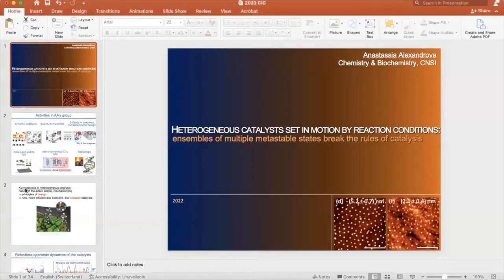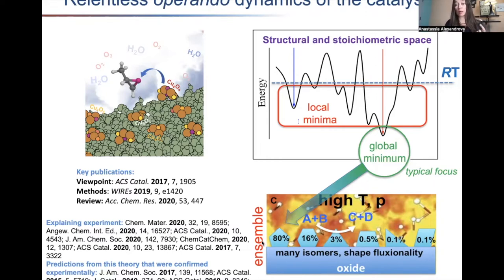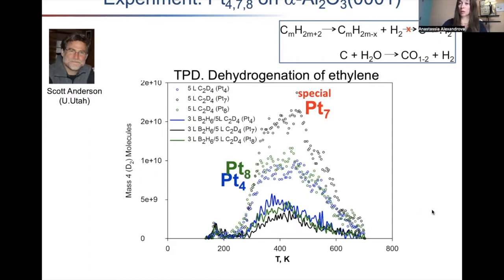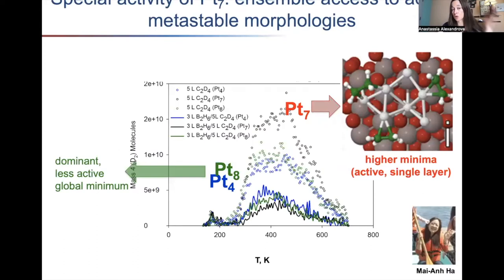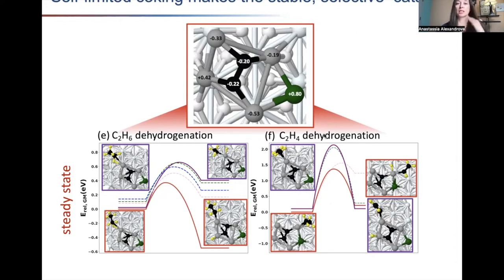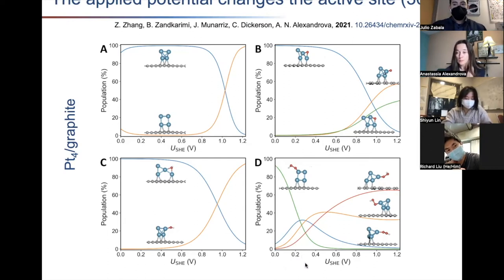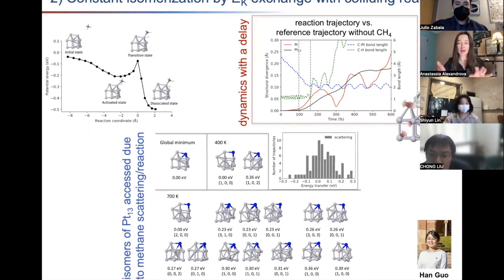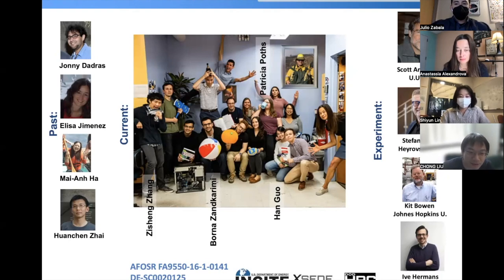Heterogeneous Catalysts set in Motion by Reaction Conditions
As a general effort for us to contribute to the research community, our center will offer a series of webinars that aims to offer some fundamental knowledge related to integrated catalysis. If you missed our last webinar, please join us and watch the presentation given by Prof. Anastasia Alexandrova.